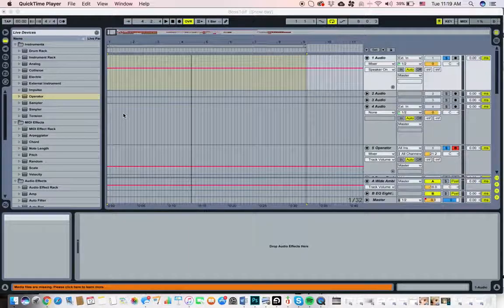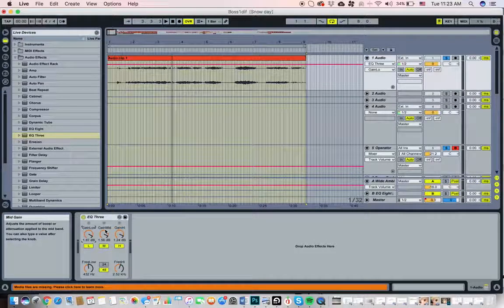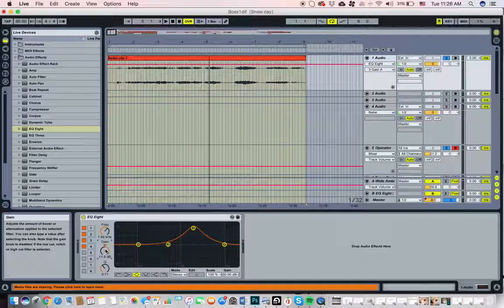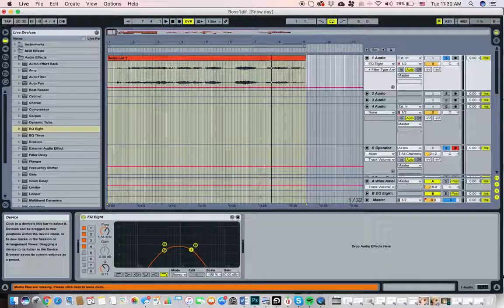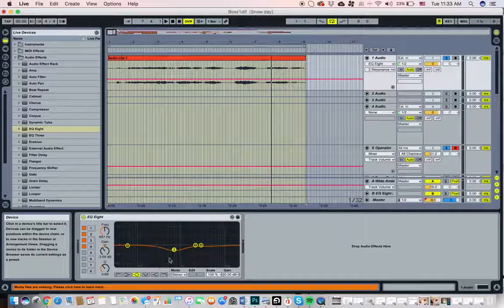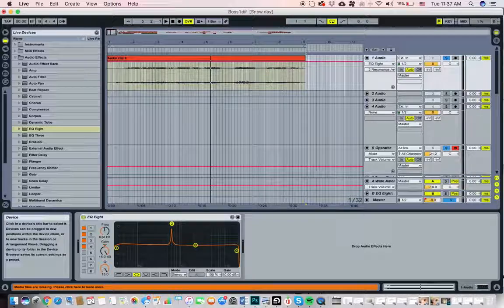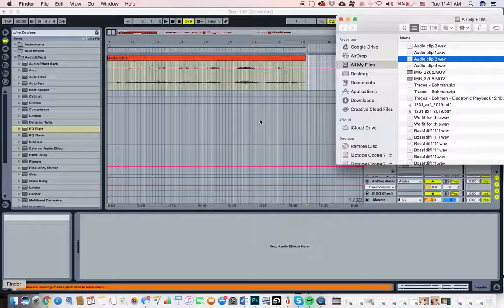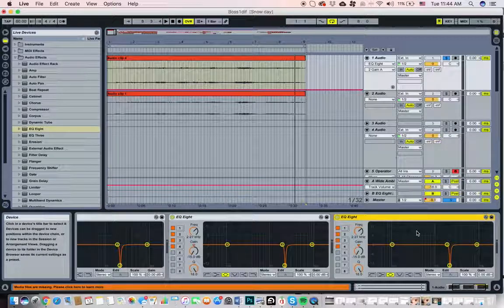Intro to Digital Synthesis Lesson - EQ